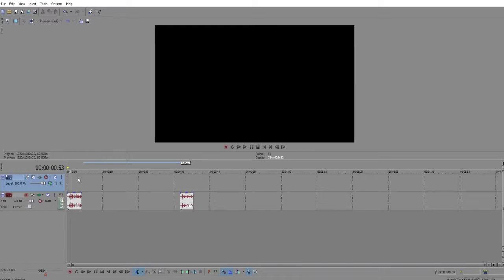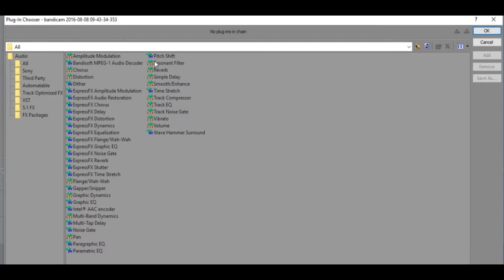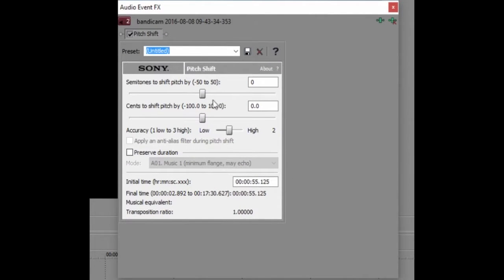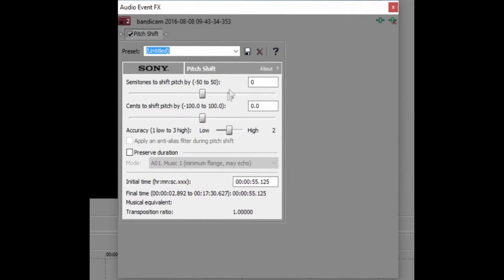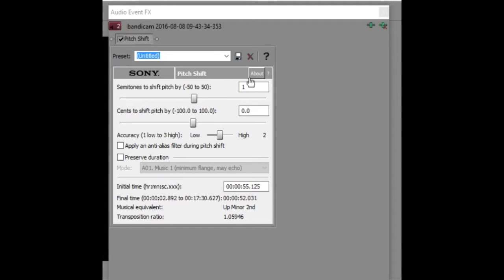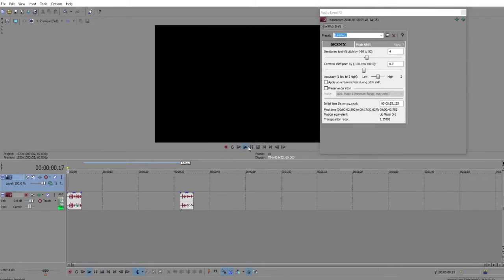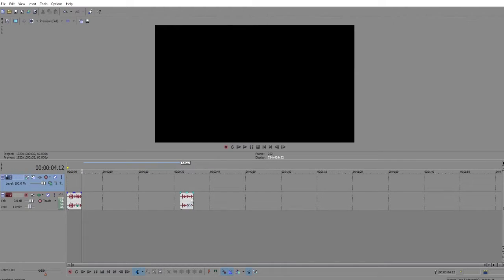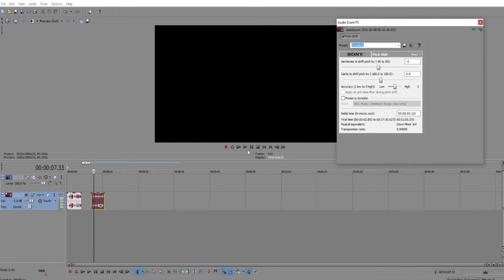Sony Vegas: Change Voice Tutorial | Voice Pitch Higher/Lower (Sony Vegas 13 Tutoiral)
Sony Vegas: Change Voice Tutorial